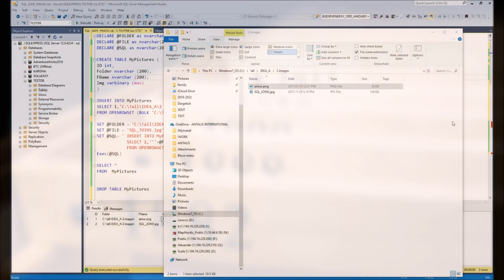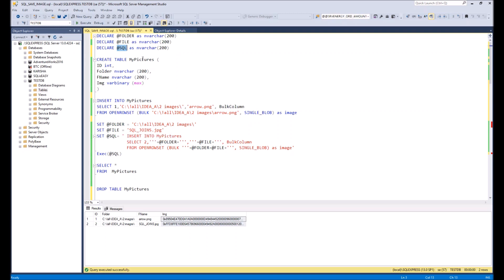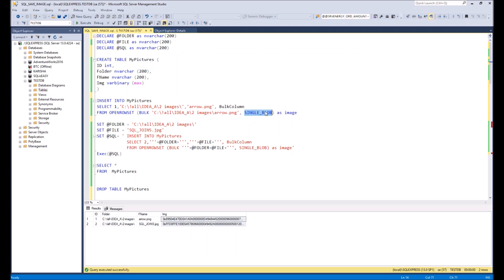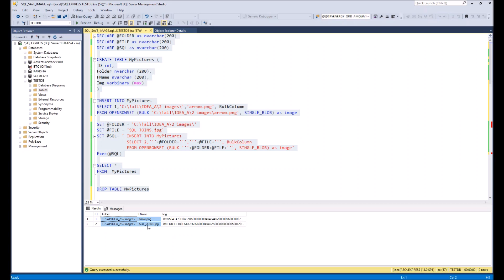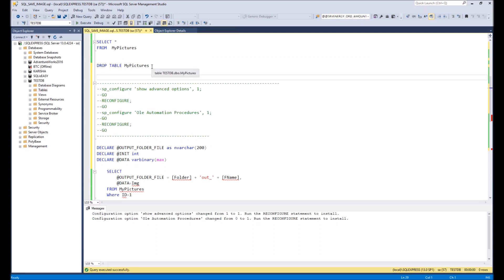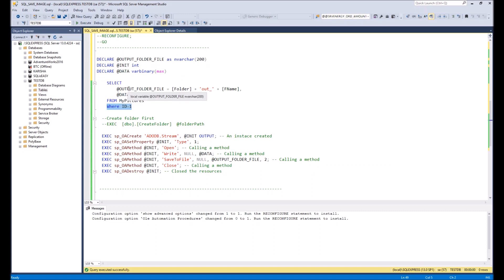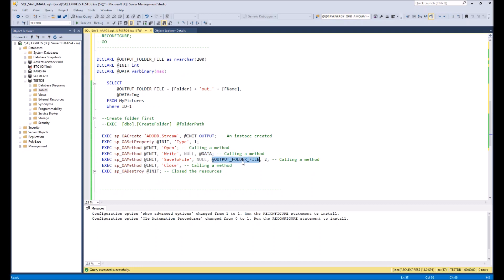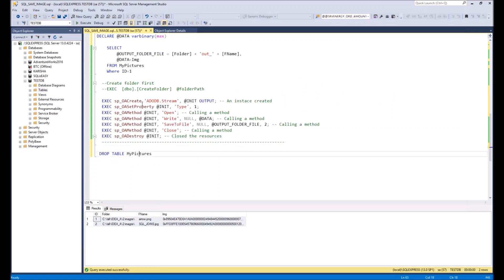T-SQL: Files import and export using T-SQL for SQL Server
DECLARE @FOLDER as nvarchar(200)
DECLARE @FILE as nvarchar(200)
DECLARE @SQL as nvarchar(200)

CREATE TABLE MyPictures (
ID int,
Folder nvarchar (200),
FName nvarchar (200),
Img varbinary (max)

INSERT INTO MyPictures
SELECT 1,'C:\!all\IDEA_A\2 images\','arrow.png', BulkColumn
FROM OPENROWSET (BULK 'C:\!all\IDEA_A\2 images\arrow.png', SINGLE_BLOB) as image

SET @FOLDER = 'C:\!all\IDEA_A\2 images\'
SET @FILE = 'SQL_JOINS.jpg'
SET @SQL= ' INSERT INTO MyPictures
   SELECT 2,'''+@FOLDER+''','''+@FILE+''', BulkColumn
   FROM OPENROWSET (BULK '''+@FOLDER+@FILE+''', SINGLE_BLOB) as image'
Exec(@SQL)

SELECT *
FROM  MyPictures

--DROP TABLE MyPictures

--sp_configure 'show advanced options', 1;
--GO
--RECONFIGURE;
--GO
--sp_configure 'Ole Automation Procedures', 1;
--GO
--RECONFIGURE;
--GO

DECLARE @OUTPUT_FOLDER_FILE as nvarchar(200)
DECLARE @INIT int
DECLARE @DATA varbinary(max)

 SELECT
  @OUTPUT_FOLDER_FILE = [Folder] + 'out_' + [FName],
  @DATA=Img
 FROM MyPictures
 Where ID=1

  EXEC sp_OACreate 'ADODB.Stream', @INIT OUTPUT; -- An instace created
  EXEC sp_OASetProperty @INIT, 'Type', 1;
  EXEC sp_OAMethod @INIT, 'Open'; -- Calling a method
  EXEC sp_OAMethod @INIT, 'Write', NULL, @DATA; -- Calling a method
  EXEC sp_OAMethod @INIT, 'SaveToFile', NULL, @OUTPUT_FOLDER_FILE, 2; -- Calling a method
  EXEC sp_OAMethod @INIT, 'Close'; -- Calling a method
  EXEC sp_OADestroy @INIT; -- Closed the resources

 DROP TABLE MyPictures